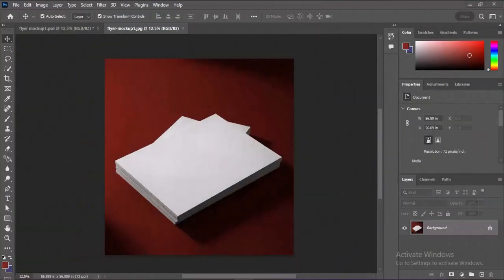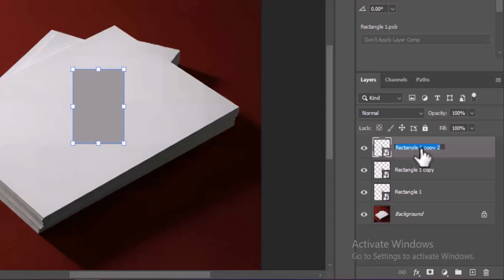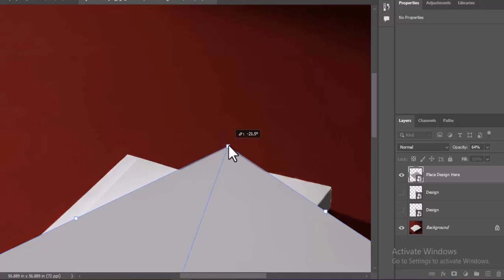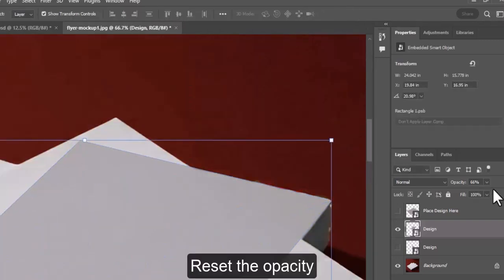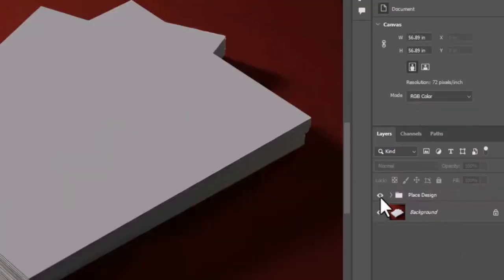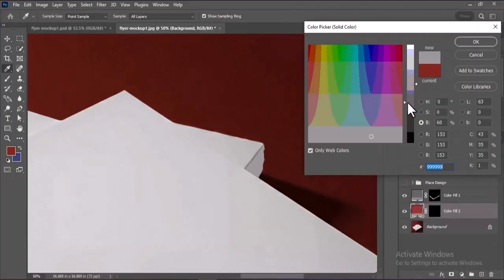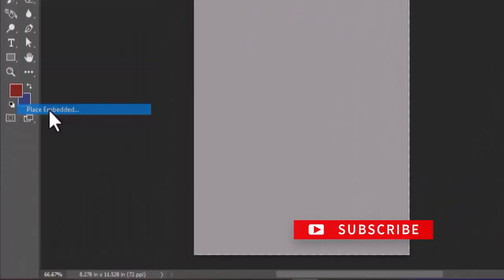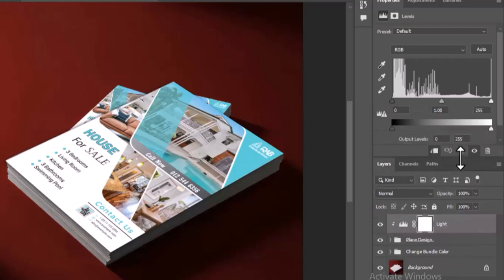How to Create a Realistic Flyer Mockup in Photoshop | Step-by-Step Tutorial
Hi everyone!
In this Photoshop tutorial, I’ll show you how to create a realistic flyer mockup using a simple image and smart objects. We’ll go step-by-step to build and customize a professional-looking A4 flyer mockup — perfect for showcasing your design portfolio or client work.

✅ You’ll learn:

How to set up smart objects

How to use Distort and Warp tools

How to apply realistic shadows and lighting

How to change paper colors independently

How to use clipping masks and blending modes